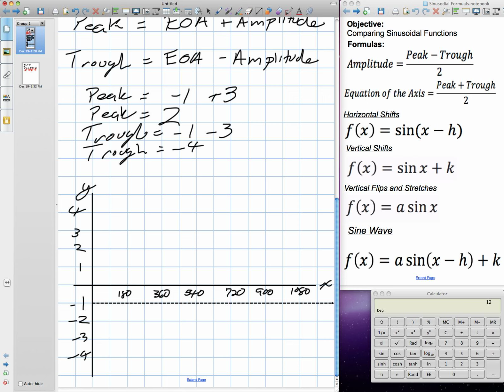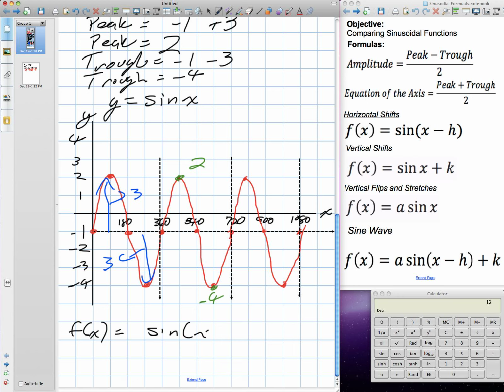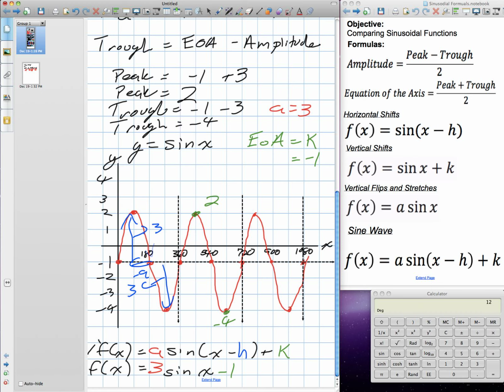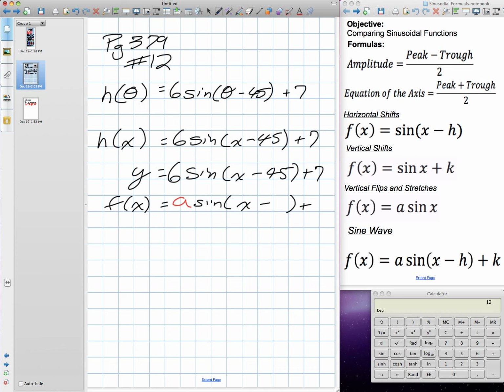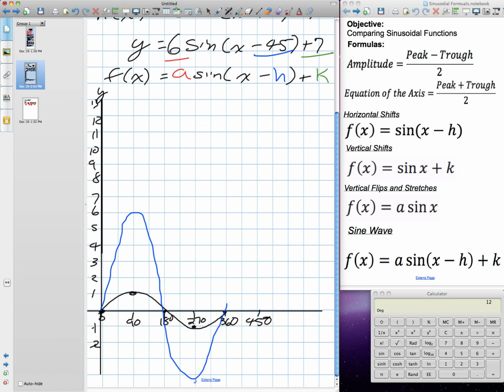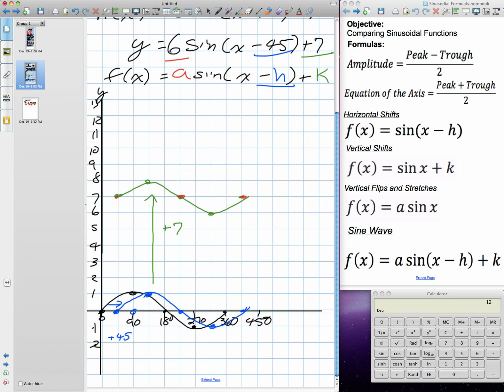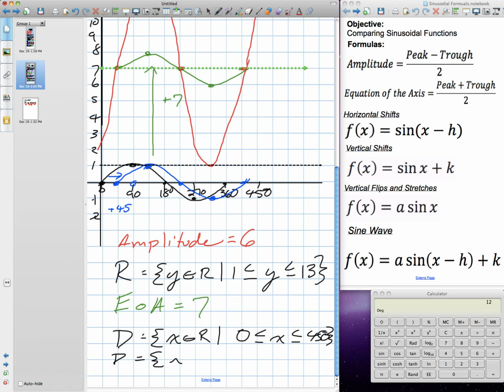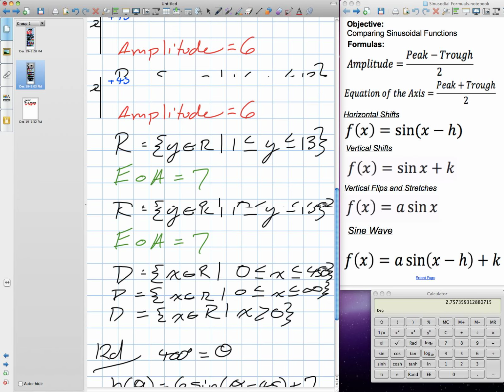Sinusodial function Review (Grade 11 mixed Capter 6 Review 12:19:11).mov